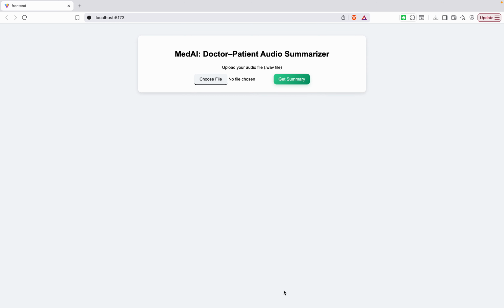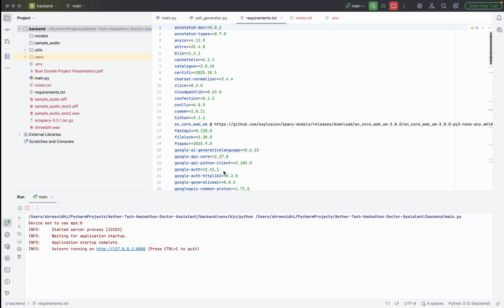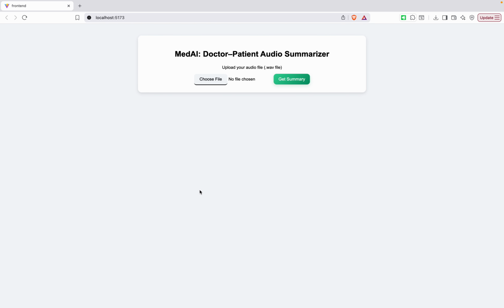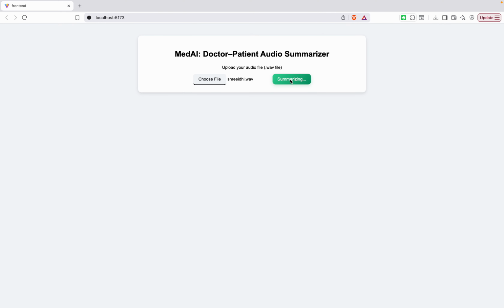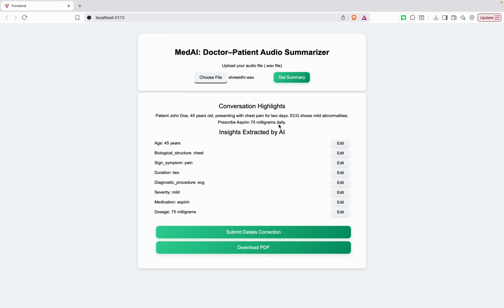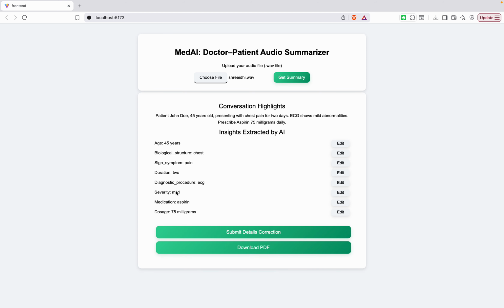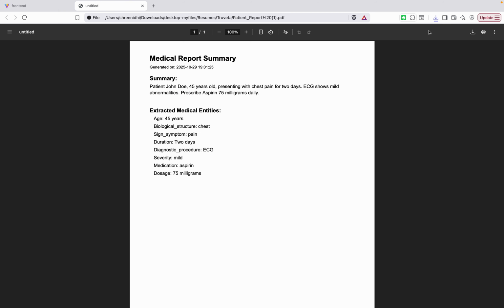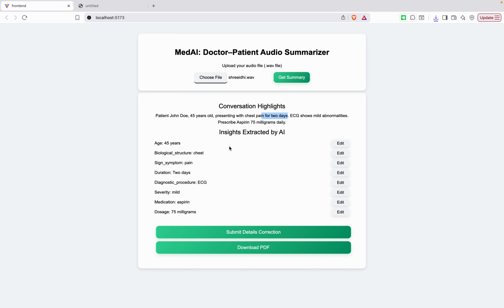NavHacks 2025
The main aim of this project is to help doctors to eliminate their manual documentation work related to doctor patient clinic conversations. This project converts the voice to text, the voice being of the doctor and extracts essential medical entities (symptoms, medications, diagnosis, tests). This formatted report (e.g., SOAP format or FHIR JSON) is stored or exported to EHR/PDF.